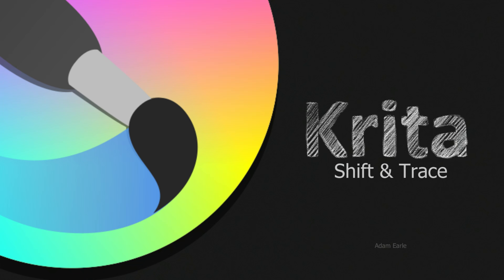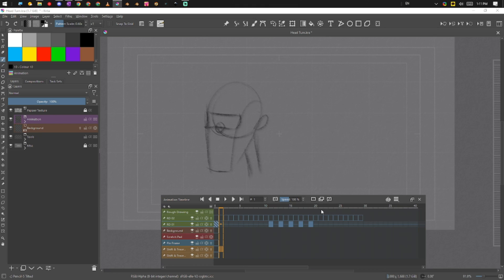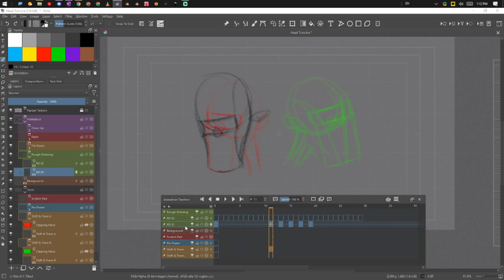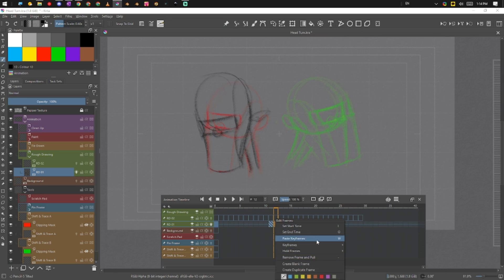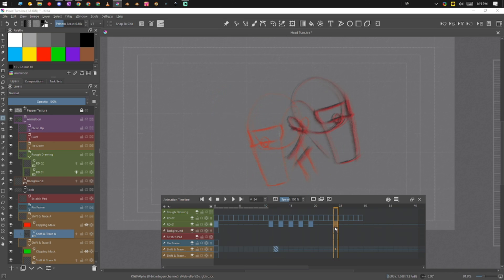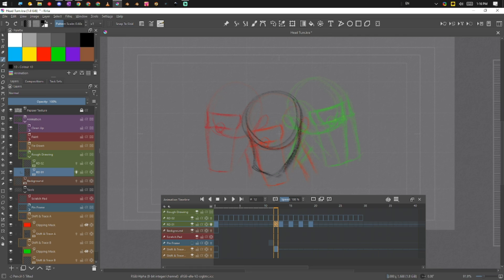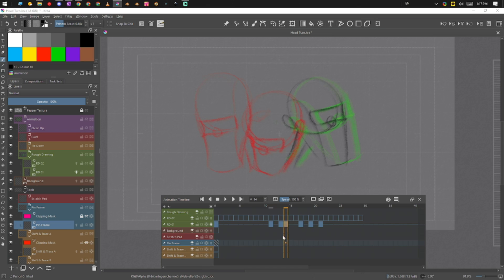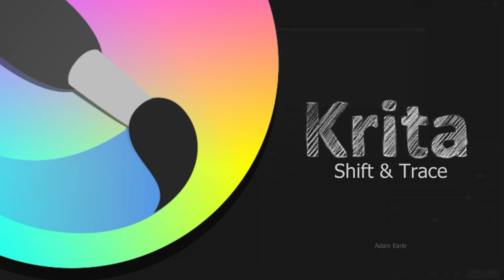Krita Animation Shift & Trace - Adam Earle